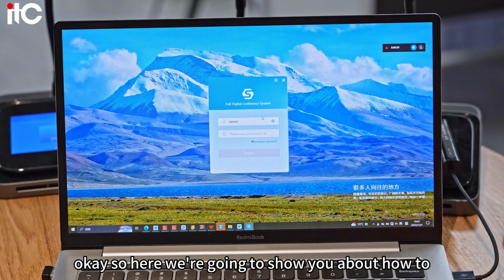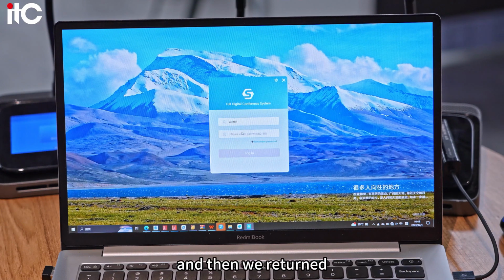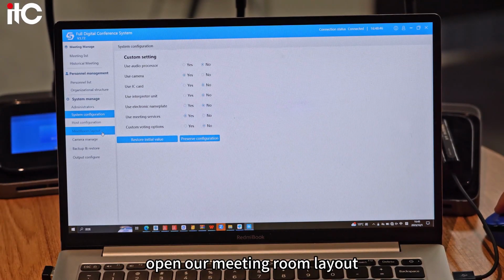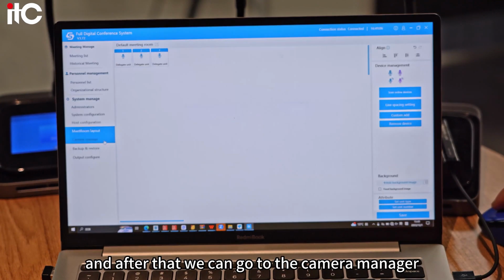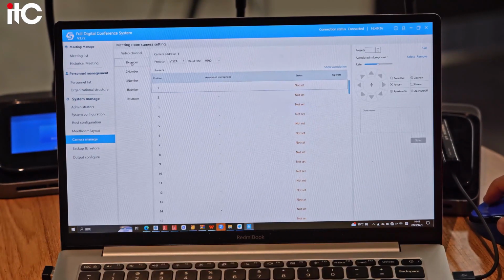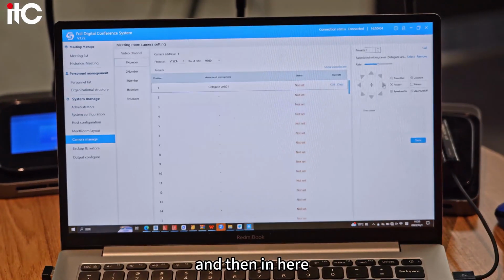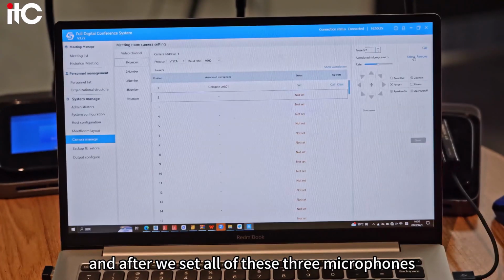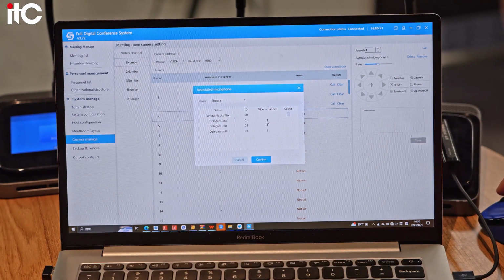05. Camera control and fire alam